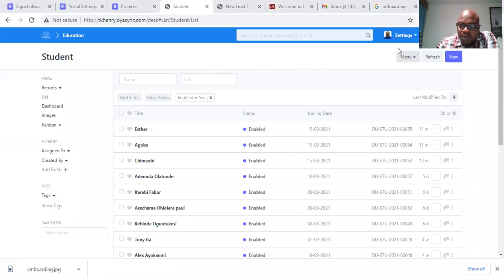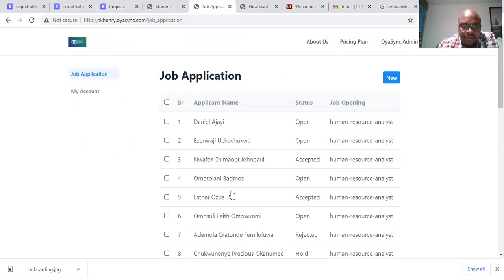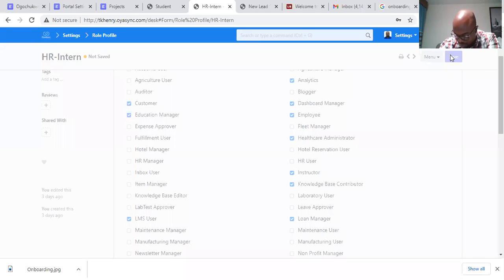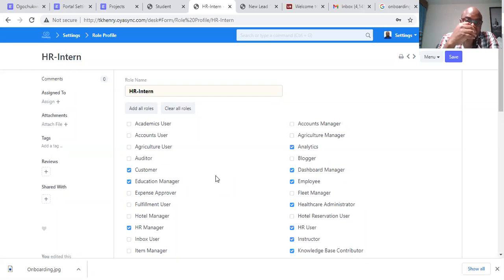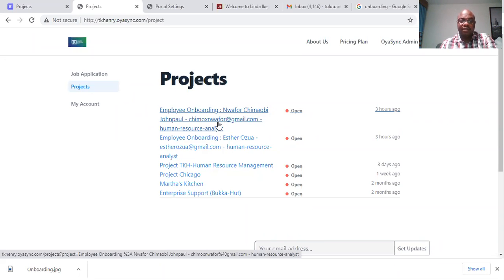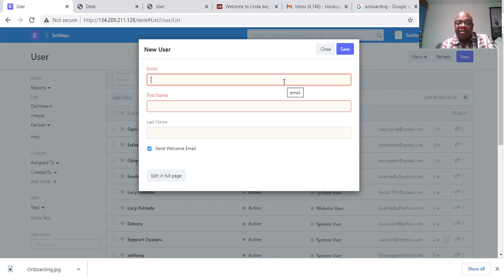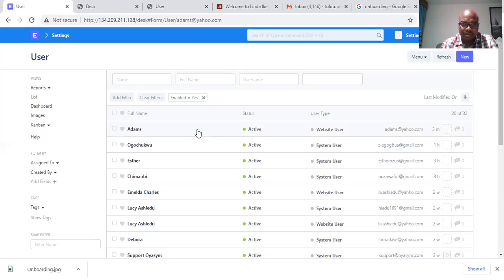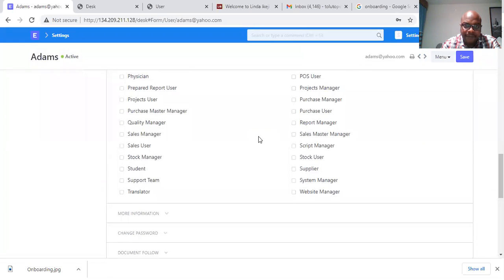Roles and Permissions 1 HR Analyst Training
The distinction between Website and System User in OyaSync ERP